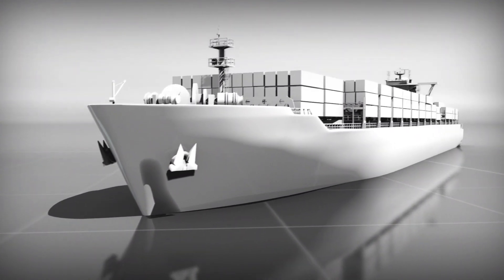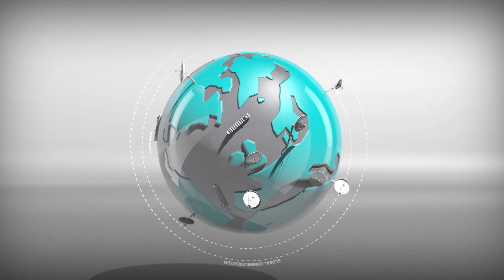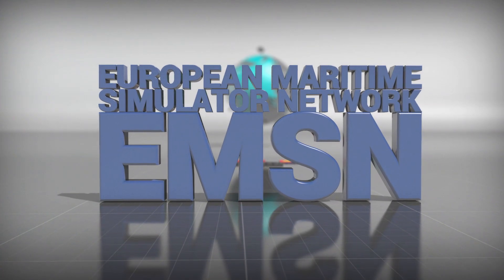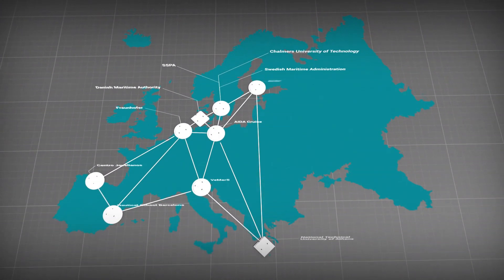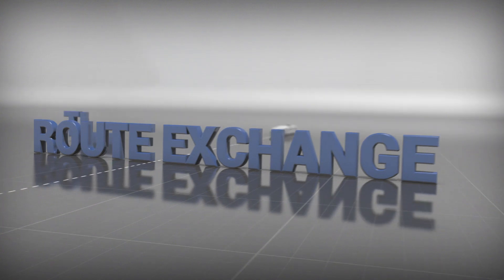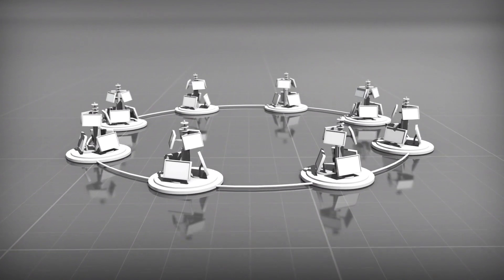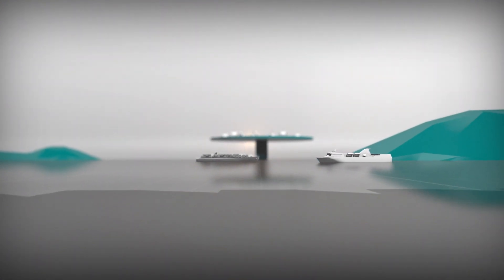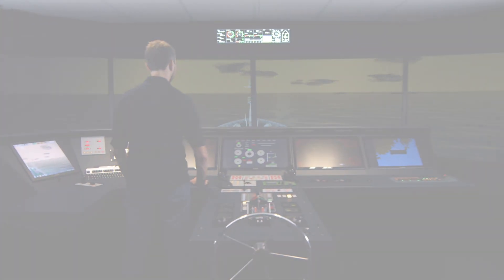EMSN - European Maritime Simulator Network (MONALISA 2.0)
The world's first civil maritime simulator network was inaugurated in Barcelona Nov 5 2014. See how it works, its potential uses and benefits. EMSN was developed within the MONALISA 2.0 project.